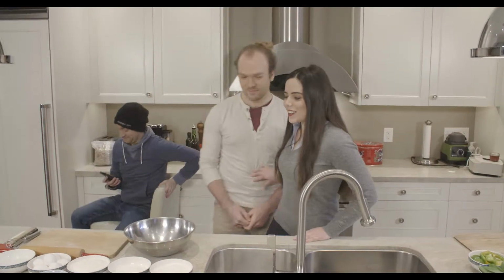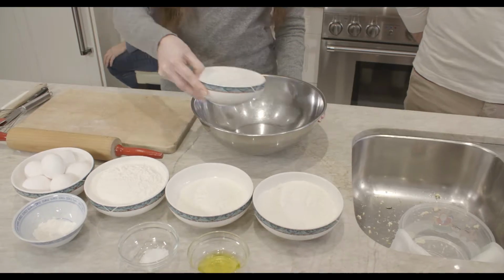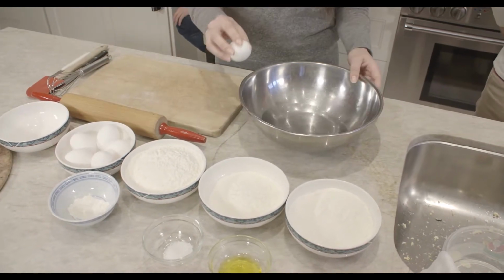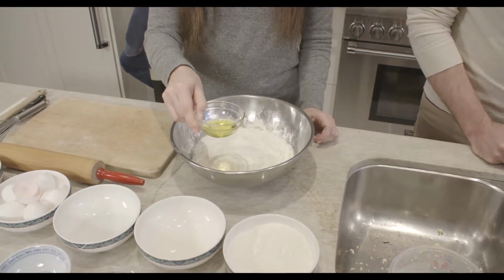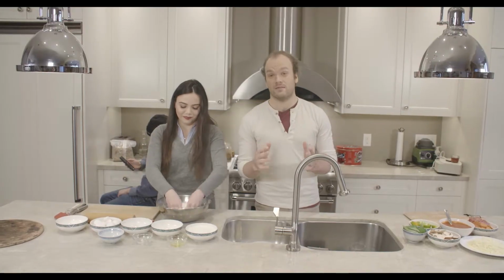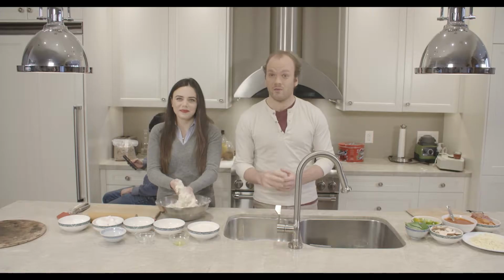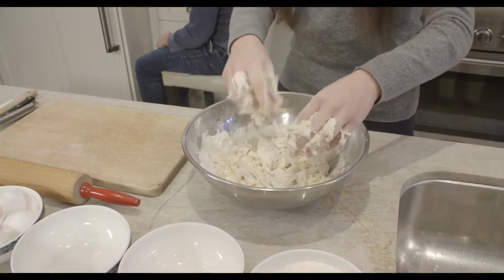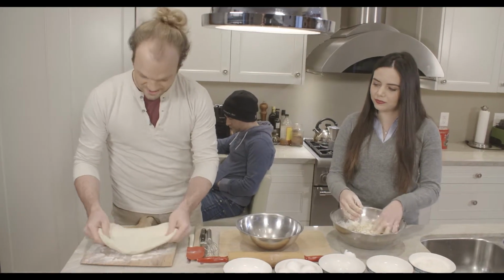Episode 1 Not My Mother's Basement Cooking Show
Rob and his new friend Sharon embark on a hot saucy southern Italian pizza creation. Renzo, well he does Renzo things.